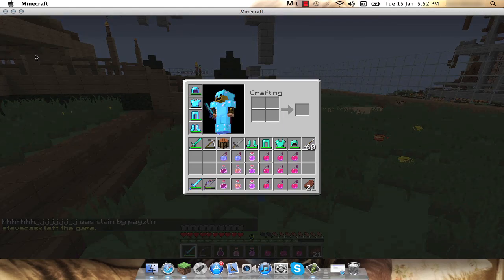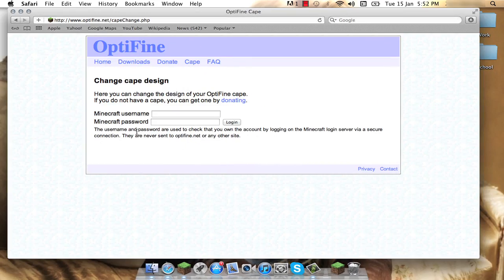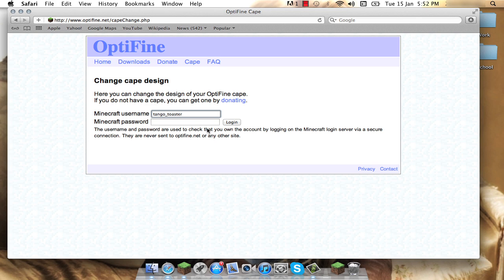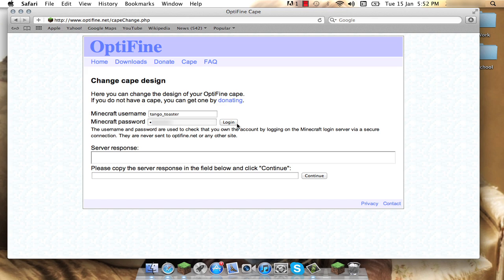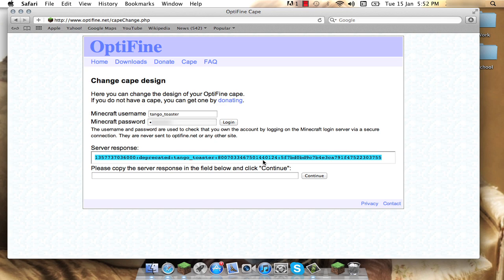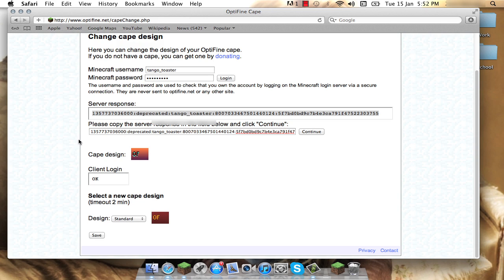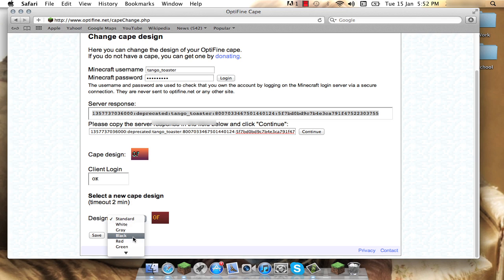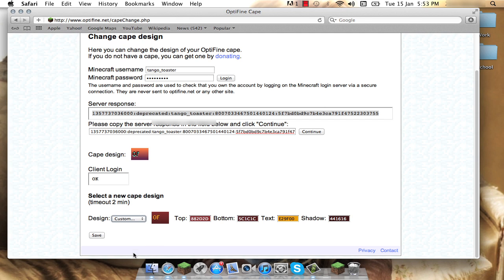Minecraft - Tutorial: How to Customize/Change the Optifine Cape Colour